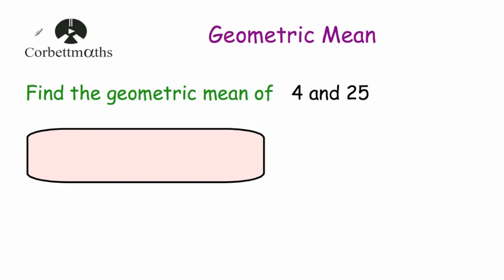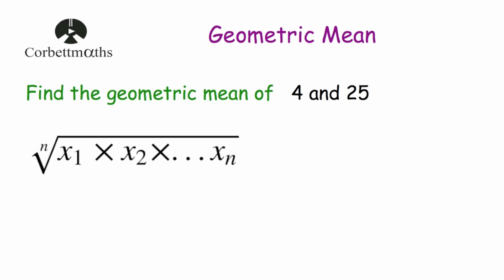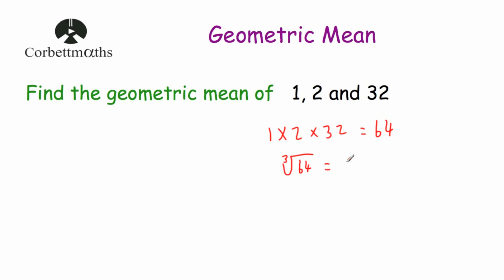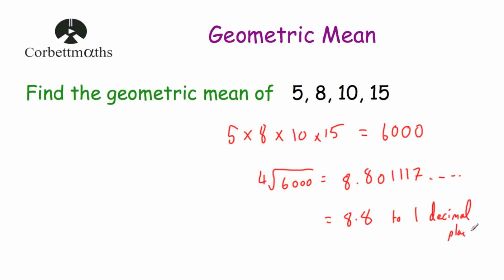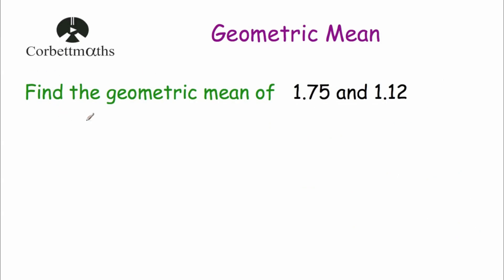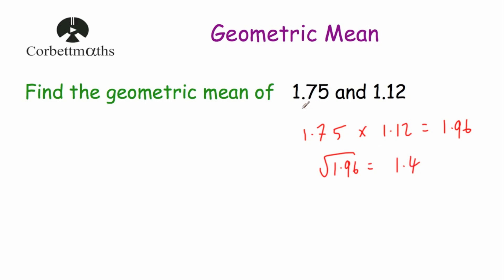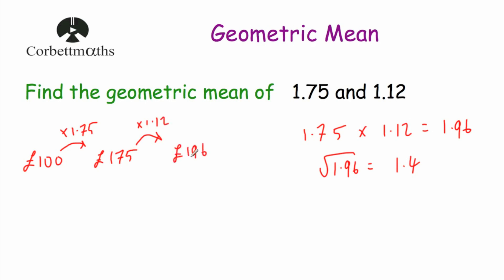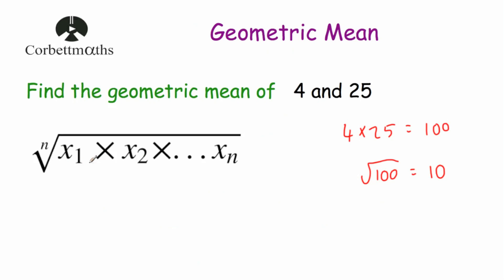Geometric Mean - Corbettmaths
This video explains what the geometric mean is and how to calculate it.